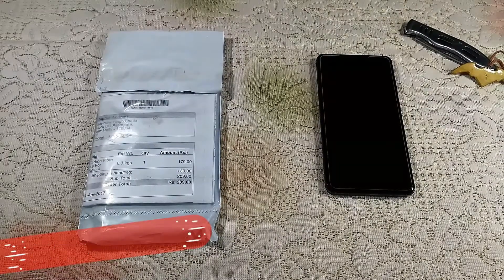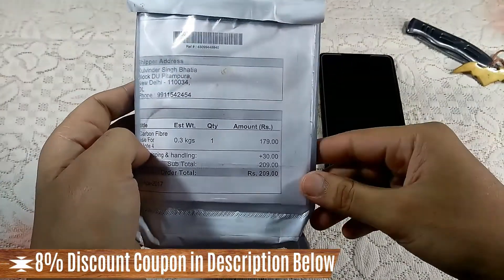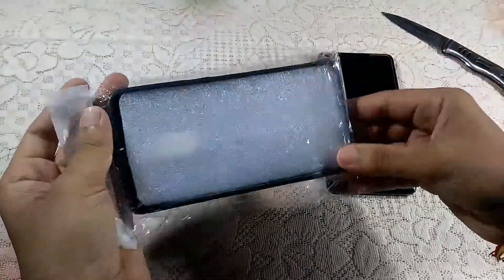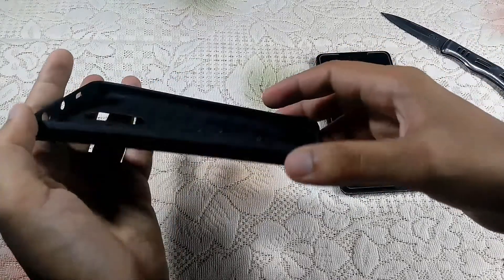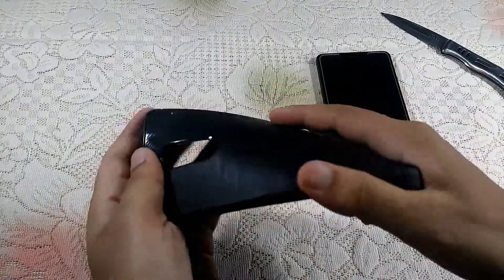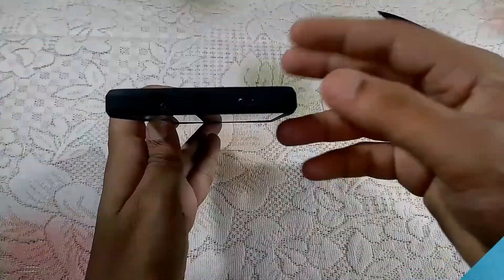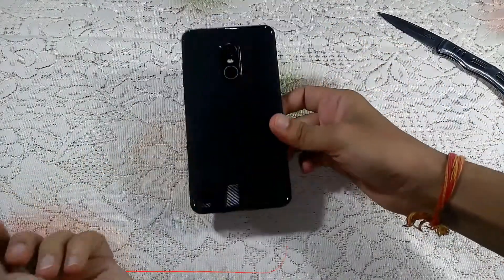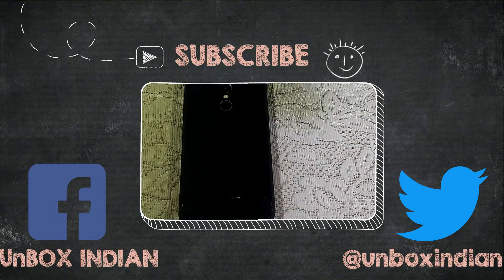Best Budget Case / Cover for Redmi Note 4 Indian Variant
Hi there in this video we have review a Budget Black Case for Redmi Note 4. This case costs around Rs. 193 and is a very good case with Premium looks and good grip. Its also perfect fit for the Redmi note 4 Indian Variant.

My Opinion Best Back Case Cover for Redmi Note 4 Indian in this price.

You can Buy this Redmi Note 4 Case / Cover (Perfect Fit and Cut-Outs) from these links and also you can use coupons in below

Edge to Edge temper glass for redmi note 4

Buy Redmi Note 4 and other great phones
Redmi 3s
Redmi 3s Prime
Redmi note 4
Lenovo K5 Note
SAMSUNG Galaxy On8
Lenovo P2

Best case for Redmi Note 4

About :  All content used is copyright of UnBOX INDIAN